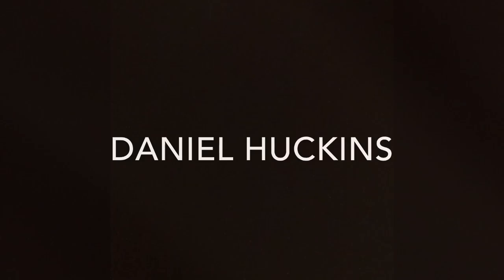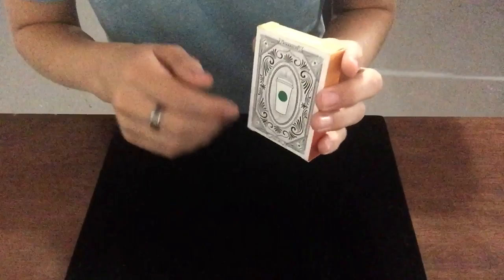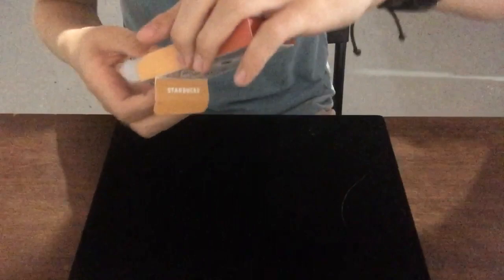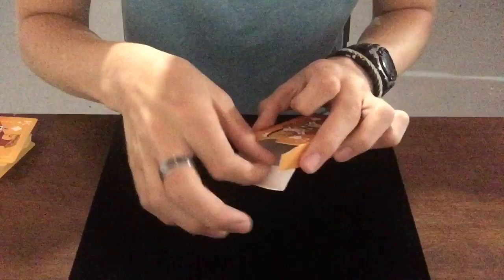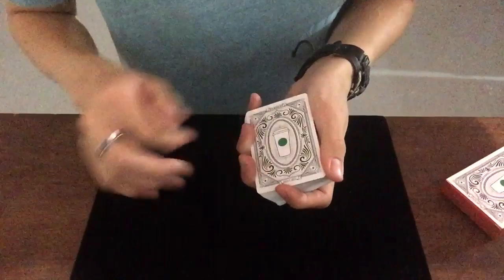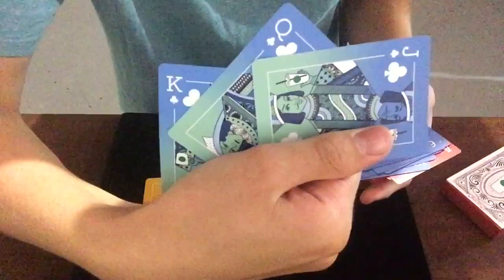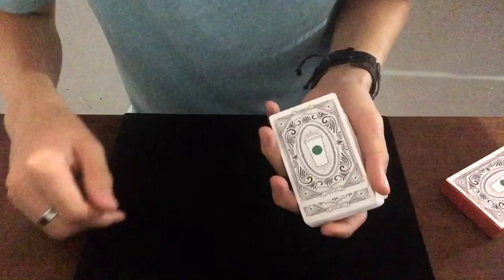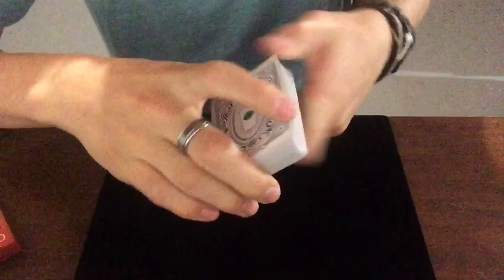STARBUCKS PLAYING CARDS- Deck Review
Yo wassup guys! Welcome to another video! Today we’ll be taking a look at the new Starbucks Playing Cards 2019 Summer Deck. It’s a very cool looking deck and I think you all will enjoy it.